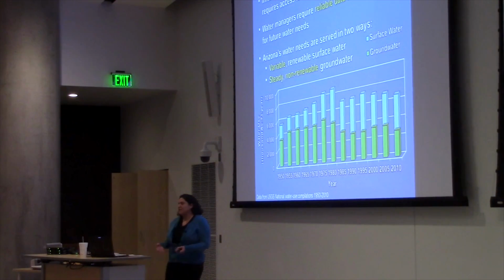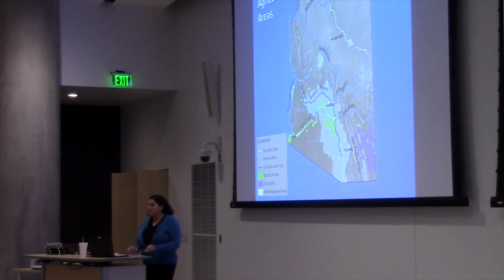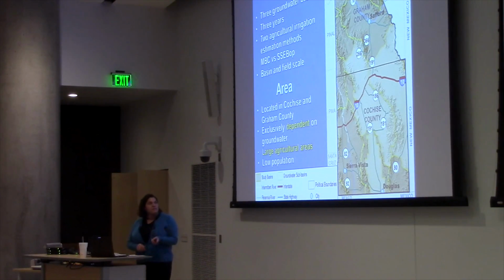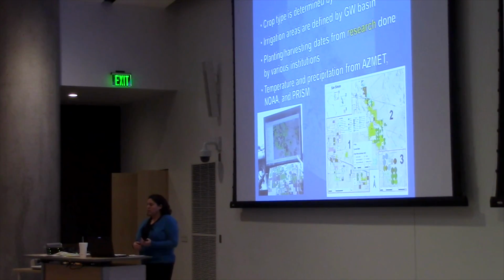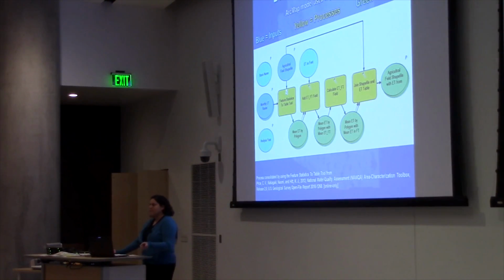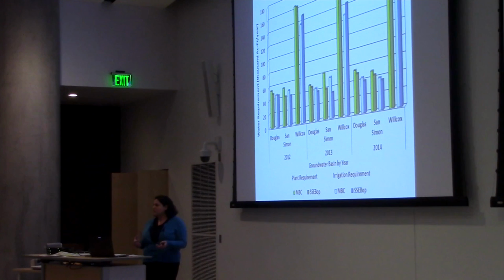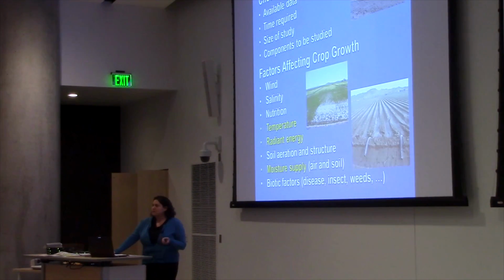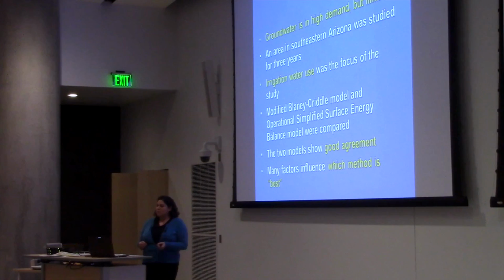Amy Read MS-GIST Master's Presentation 2015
Comparison of Modified Blaney-Criddle and Operational Simplified Surface Energy Balance Evapotranspiration Models in Southeastern Arizona

Increasing demands on water resources require managers to have effective methods of estimating water use so that efficient management strategies can be developed for the future. This study focuses on the main category of water use in Arizona, irrigation, and two methods, the Modified Blaney-Criddle (MBC) model and the Operational Simplified Surface Energy Balance (SSEBop) model; both models estimate evapotranspiration, which makes up the majority of total irrigation water withdrawals. Both a general (basin wide) and in-depth (field by field) comparison was performed to determine congruency of the two evapotranspiration (ET) models from 2012 to 2014 for agricultural lands in southeastern Arizona. The results of the MBC are compared with the SSEBop model at three temporal resolutions: monthly, seasonally, and annually.